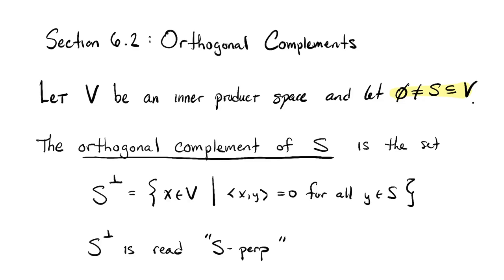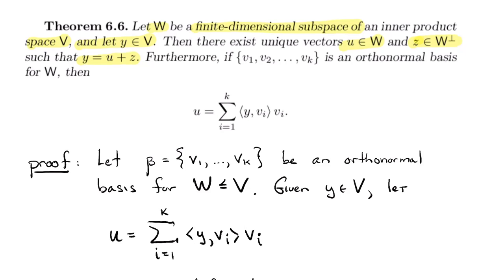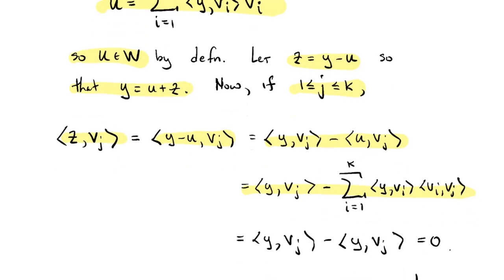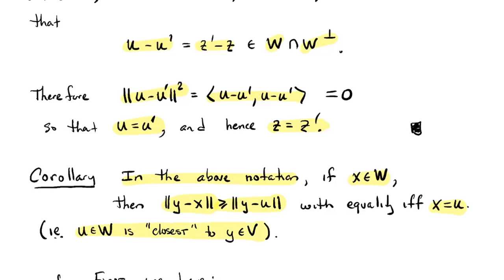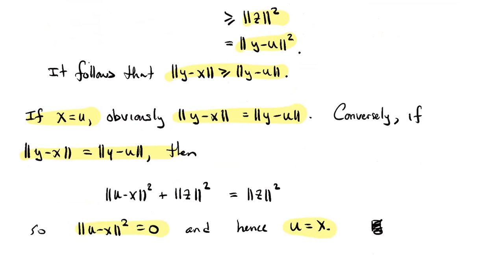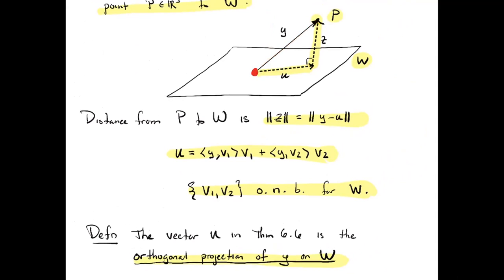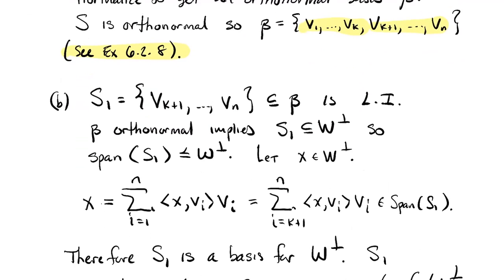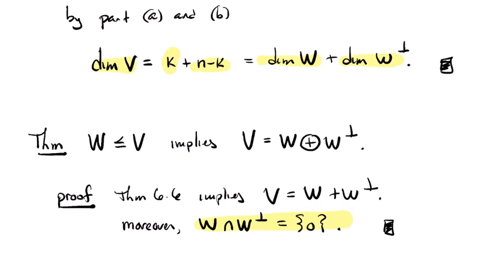MATH 344 - Section 6.2 Orthogonal Complements